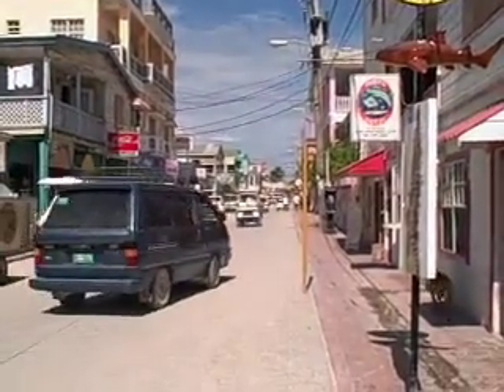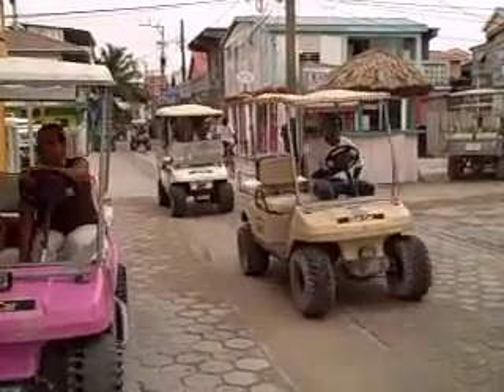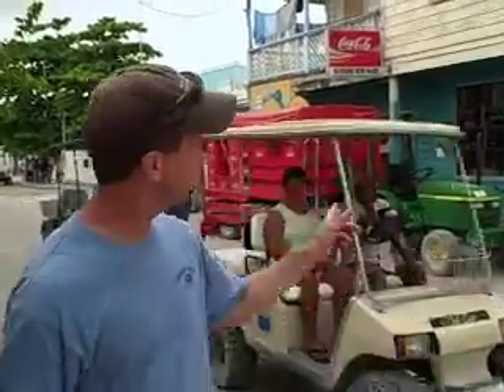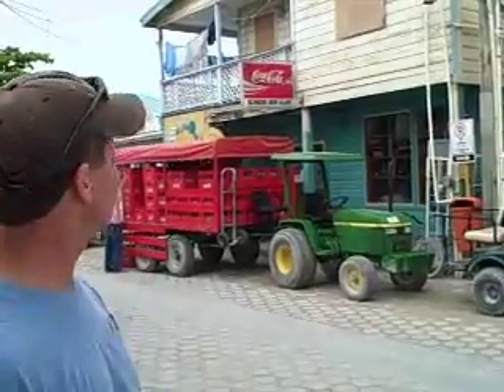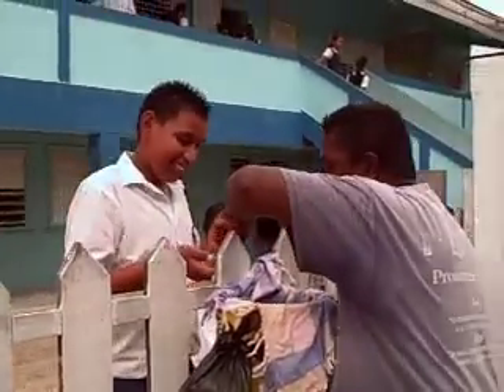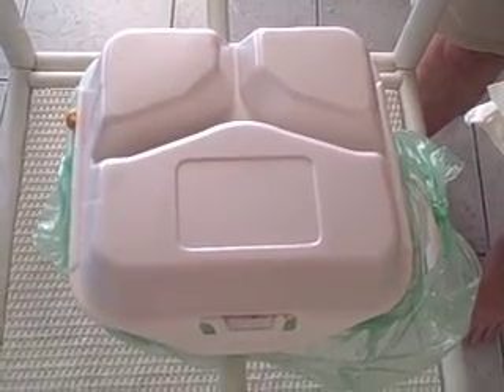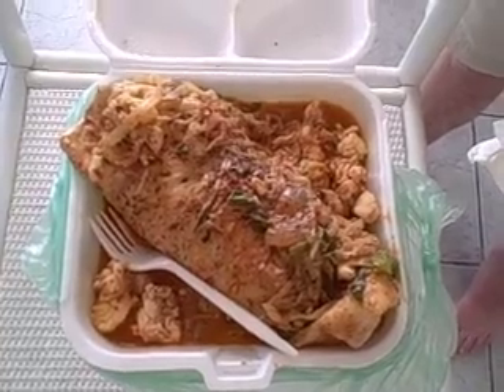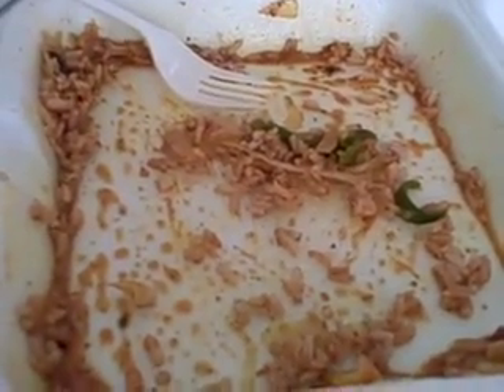Belize Travel Tips: Places to eat in San Pedro Town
Jeff and Diane travel to San Pedro Town, Belize and discover a restaurant that serves up a gigantic lobster burrito.

Shot on Flip UltraHD Video Camera